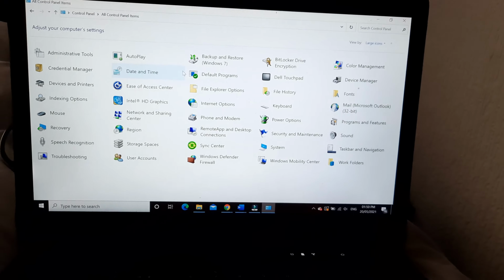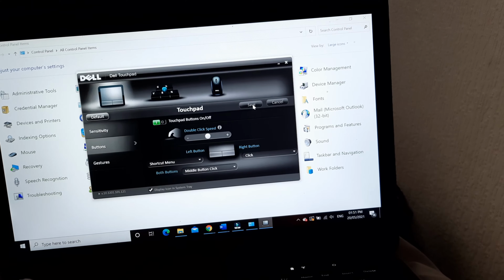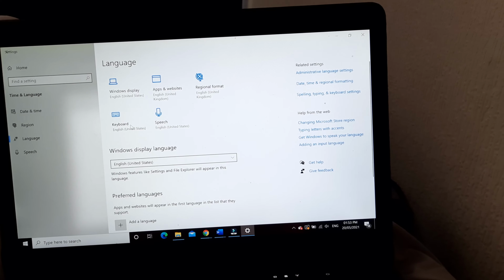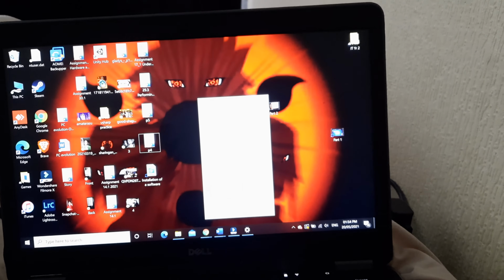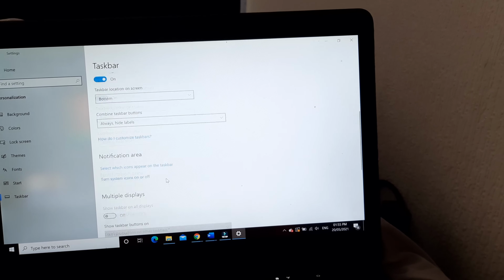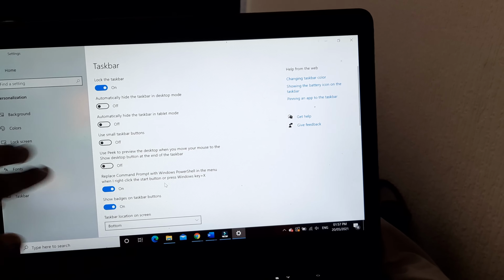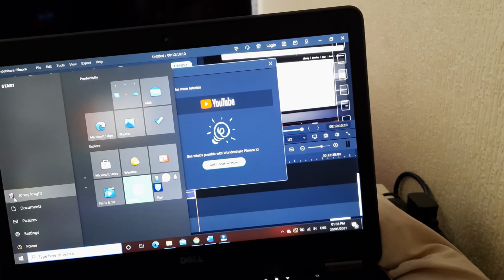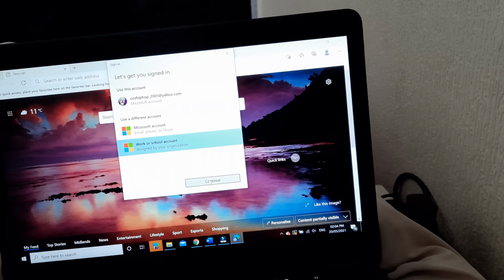Configuring setting on a Software Part 2